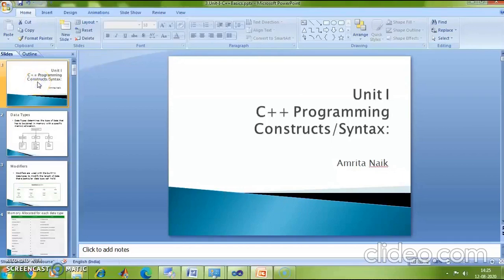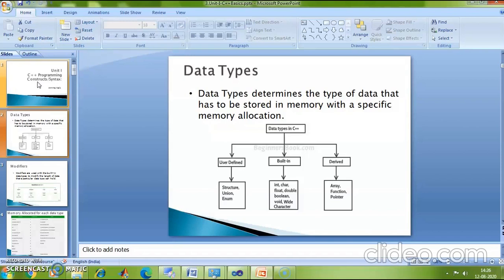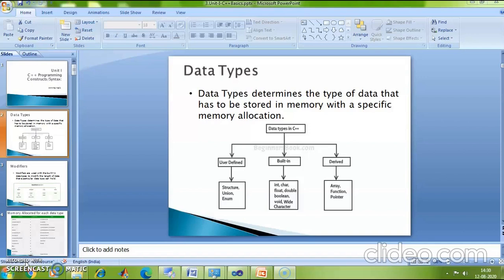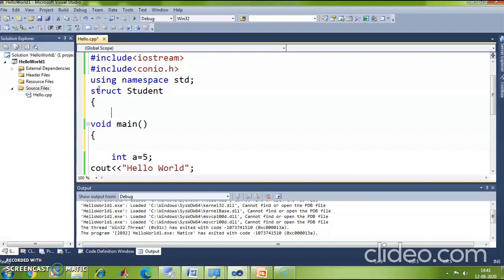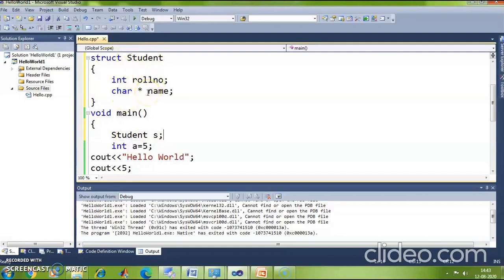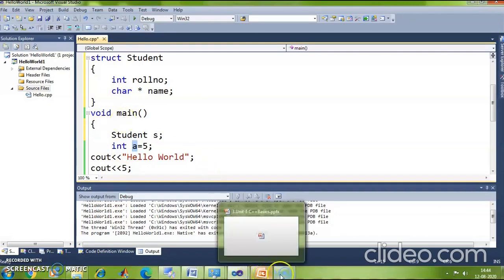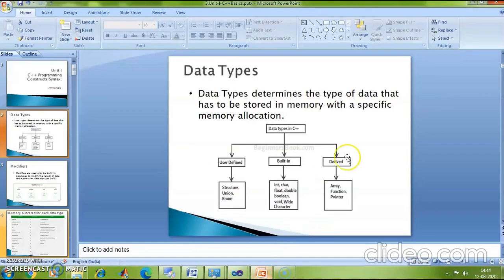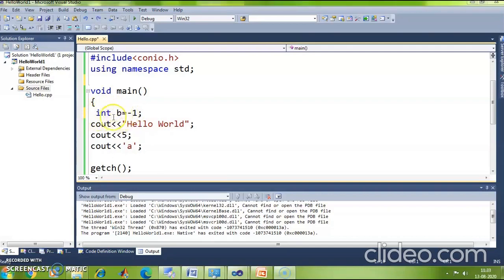OOPC++ Lecture6 Part1-Data Types